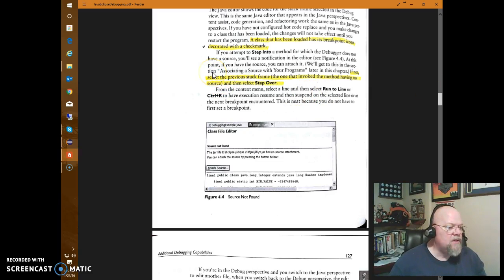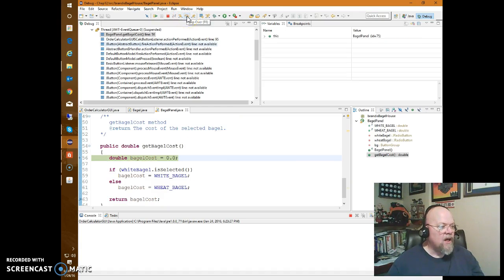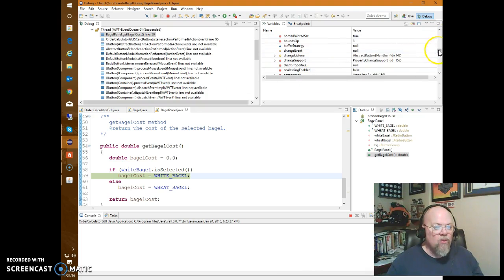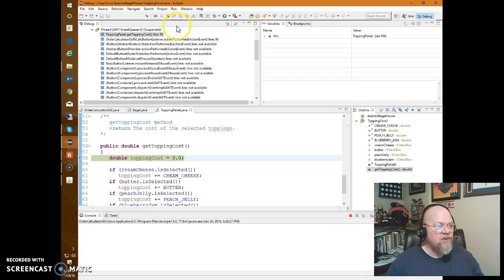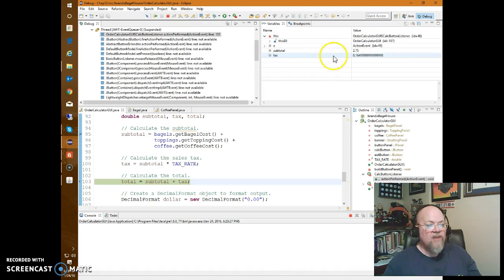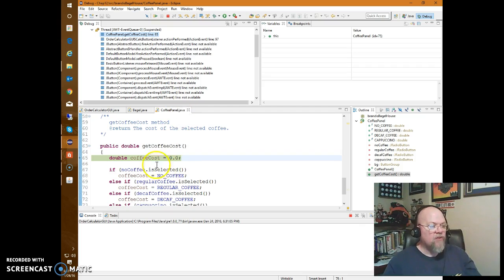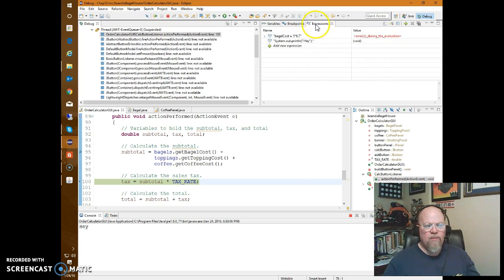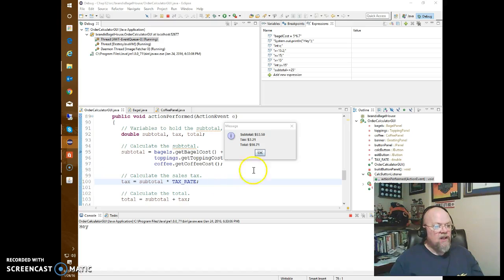Java_Debugging_02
CIS255;Java;Midstate College